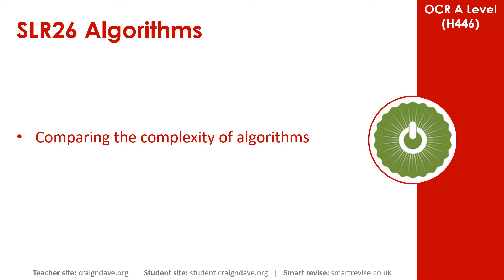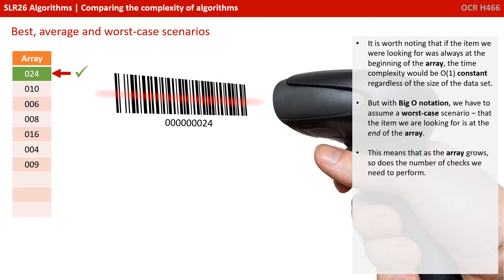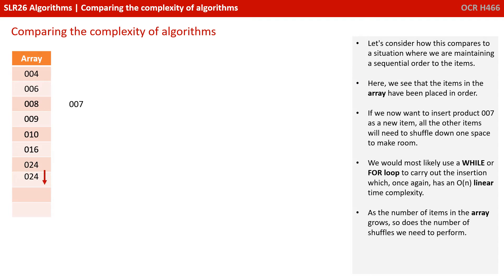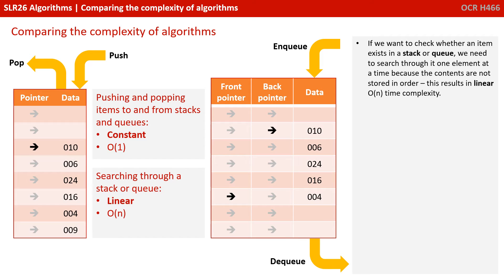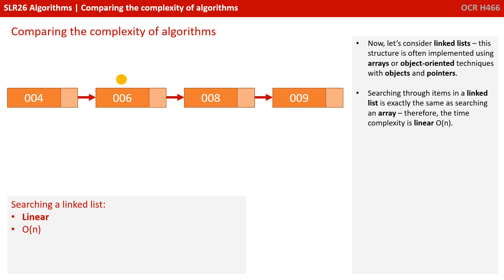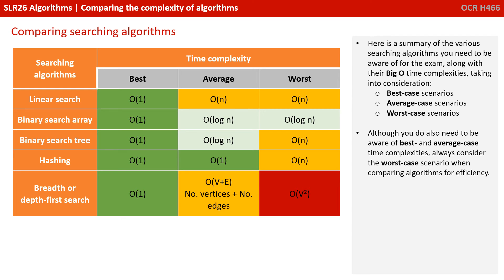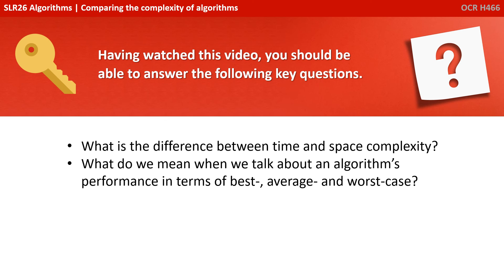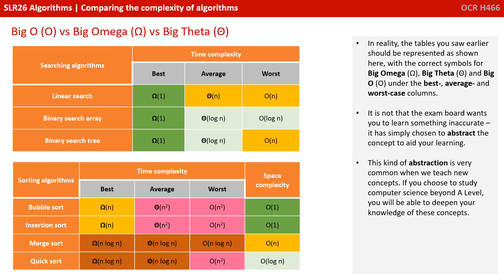161. OCR A Level (H446) SLR26 - 2.3 Comparison of the complexity of algorithms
00:00 Intro
00:12 Comparing the Complexity of Algorithms: A Note About this Video
00:24 Prior Knowledge
01:05 Arrays and Lists
02:14 Best, Average and Worst-Case Scenarios
03:22 Arrays and Lists Part 2
05:30 Stacks and Queues
06:16 Hash Tables
06:46 Overflow Tables
07:25 Linked Lists
08:19 Binary Trees
08:57 Bubble Sort and Insertion Sort
09:19 Comparing Searching Algorithms
09:48 Comparing Sorting Algorithms
10:45 A Note from the Exam Board
11:43 Key Questions
12:00 Big O Notation Cheat Sheet
12:40 Going Beyond the Specification
12:53 Big O vs Big Omega vs Big Theta
13:53 Outro